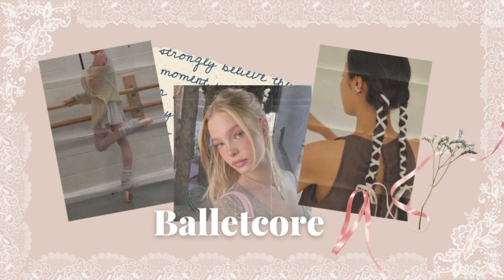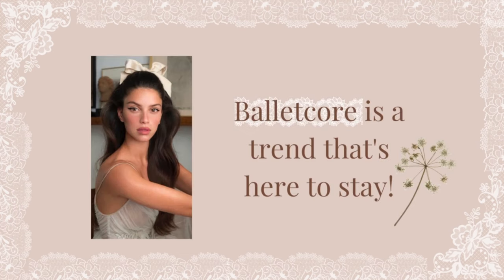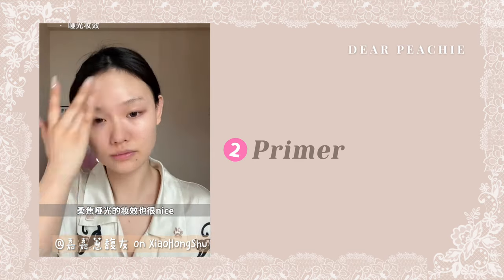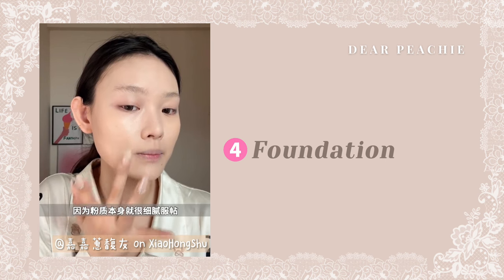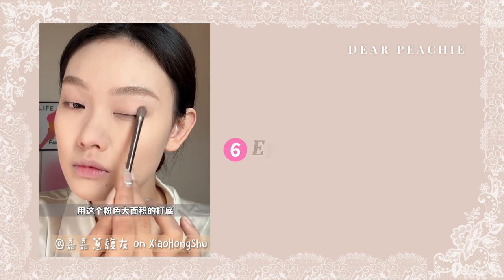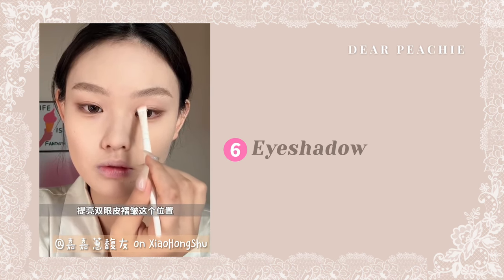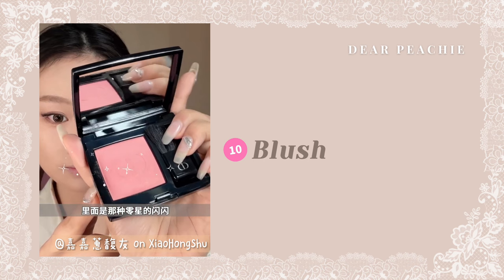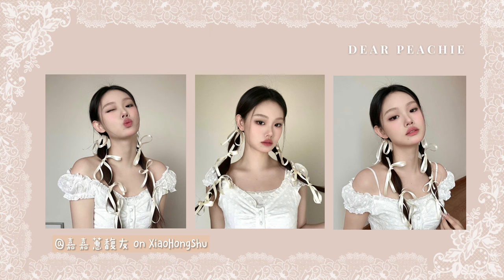Balletcore Makeup ✨ Ethereal Ballerina Makeup by 嘉嘉馥蕙友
Hello peachies🍑 Balletcore makeup has been gaining popularity in recent years as a trendy and unique makeup style. Balletcore makeup is a makeup style that takes inspiration from the graceful and delicate aesthetic of ballet. With its blend of soft, romantic hues and bold, dramatic features, balletcore makeup is a versatile look that can be worn for a variety of occasions. From the runway to the concerts, balletcore makeup has been spotted on celebrities, models, and influencers alike, making it a popular trend in the beauty industry.

Its popularity is also fueled by the growing interest in ballet-inspired fashion and beauty, which has been embraced by many designers and beauty brands. Whether you're a lover of ballet or simply a fan of beautiful, feminine makeup, balletcore is a trend that's here to stay. In today’s video, we have found the new rising makeup influencer on XiaoHongShu, named Jia Jia to show you guys her ballet core inspired look! Whether you're a ballet dancer or simply a lover of all things beautiful, this makeup is sure to make you feel confident, empowered, and ready to take center stage.

So, let's get started and create a stunning balletcore look together!

Edit: we apologise if there is any mistake in the translation but we are trying our best🥺 do leave your comments below if there is any correction that u wish to make🙂 we hope the message of the video will be accurately conveyed and ppl can understand them better!

 • Lost In Thought –...